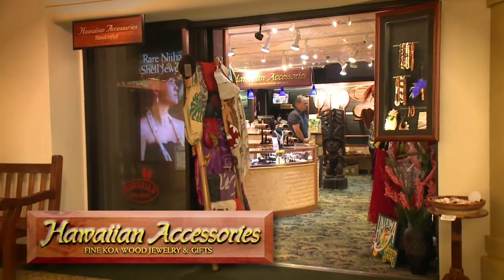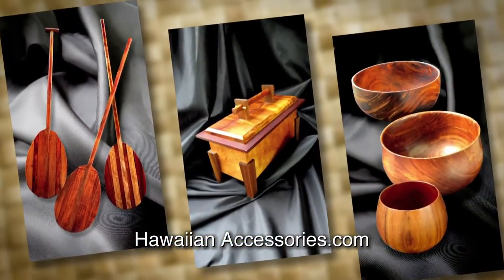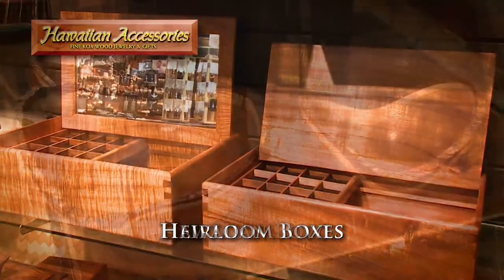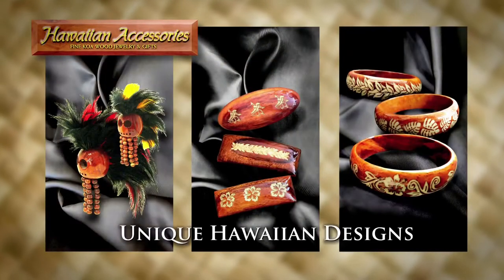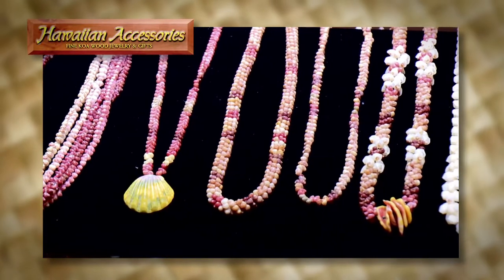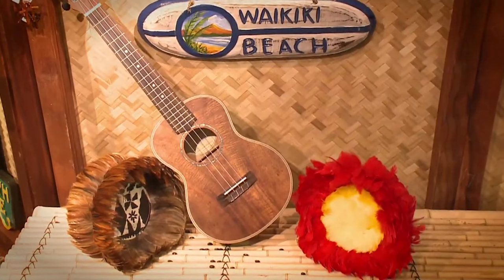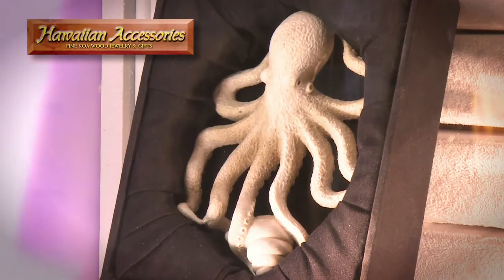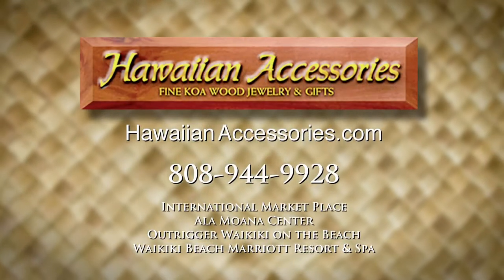"HAWAIIAN ACCESSORIES - ENGLISH"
For thousands of visitors to Hawaii, Hawaiian Accessories is the go-to store for beautiful koa wood gifts and jewelry. From Hawaiian koa wood boxes and traditional implements to Hawaiian weapons of war, it is all here in one convenient location. I produced this commercial for them to advertise their unique offerings to not only our malihini but to our kama'aina and kānaka maoli as well. Come and browse and find that unique item you have always wanted to gift to a love one, friend or just to indulge yourself! Several convenient Waikiki locations. HawaiianAccessories.com